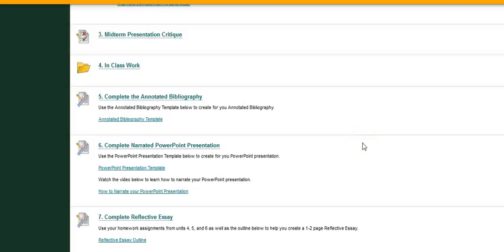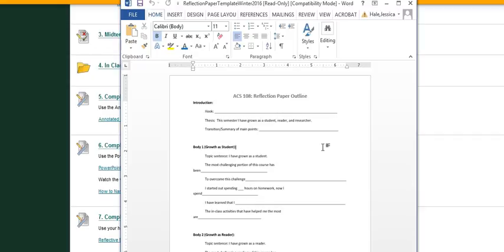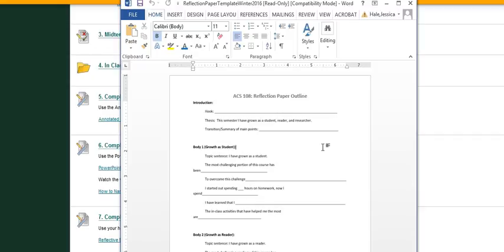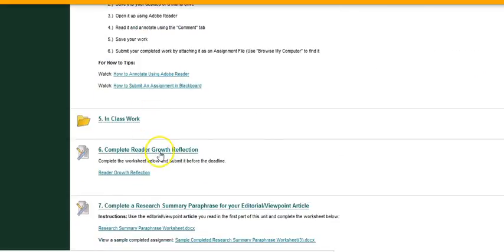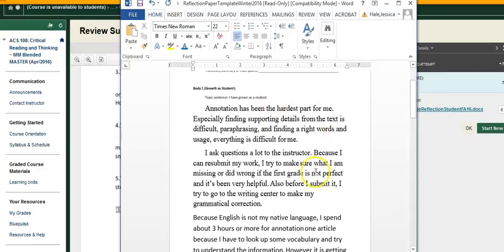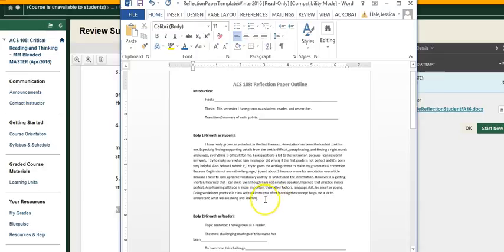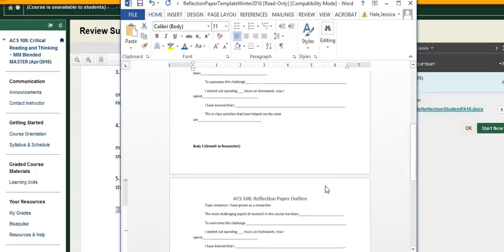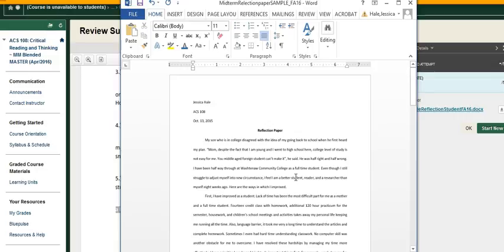MIDTERM Reflective Essay Instructions: